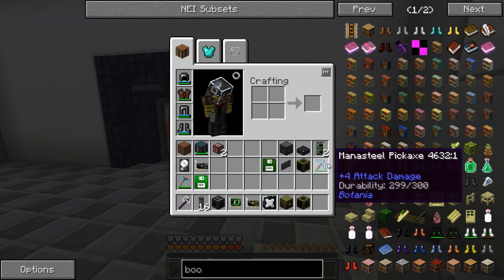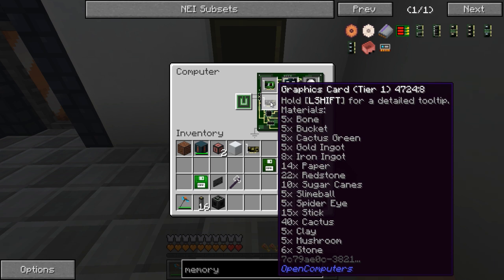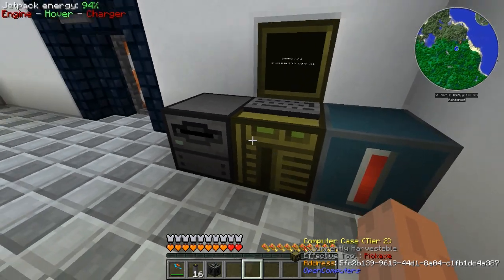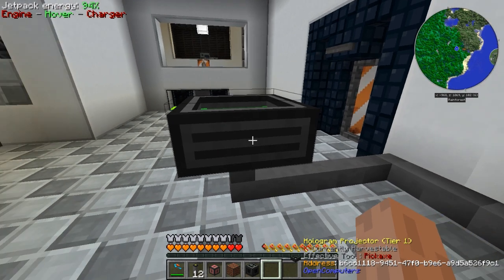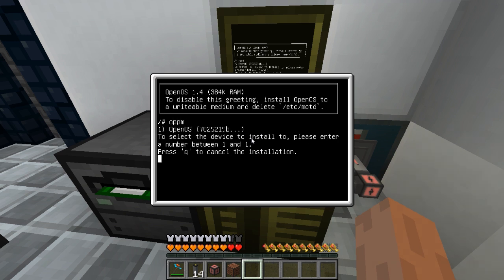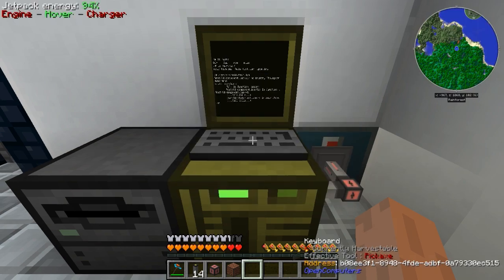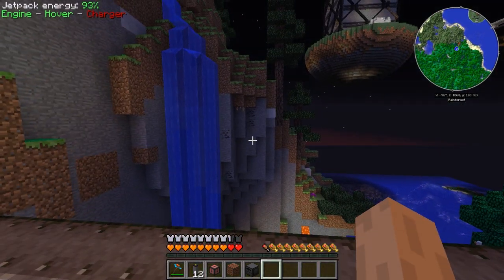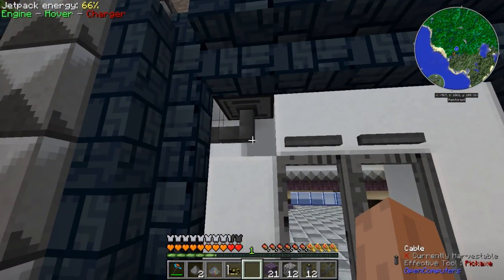Bevo's Tech Pack | Episode 47 | Holo Pursuits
...Yet not a Hollow Pursuit.

Note: The Audio in this episode is funky. It get out of sync in parts. I've done the best I can to mitigate it without just scrapping this entire episode. I've corrected the issue so it won't happen again with future episodes.

Hey there folks, Welcome back to Bevo's Tech Pack!

I've got a short episode for you today. I want to make a sign for my laboratory using Open Computers and it's Hologram Projector... I think this will work nicely..

You can find Bevo's Tech Pack on the ATLauncher.
You can also check out a list of the Mods in BTP here;

Music!

I may have just adapted a Star Trek The Next Generation title. for this. Nerd!